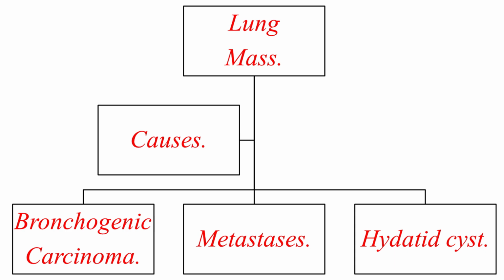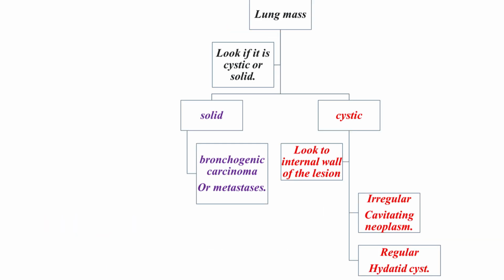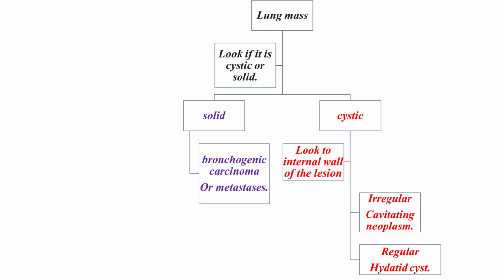Is it Cancer? Diagnosing Hydatid Cysts vs. Bronchogenic Carcinoma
Welcome to [Radiology Lectures channel], your go-to destination for everything related to radiology! This video presents a radiology know-how case focusing on a spiculated left upper lobe lung nodule, providing essential insights for medical students. We examine the characteristics of pulmonary nodules using a ct scan, including Hounsfield units and maximum diameter, and discuss the differential diagnosis for lung cancer. This case is crucial for understanding cancer diagnosis in thoracic radiology.